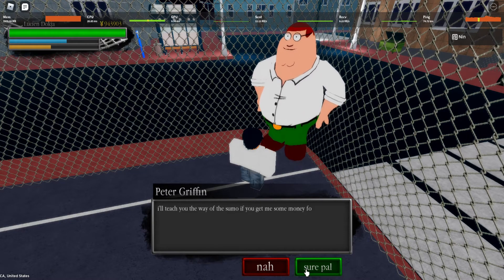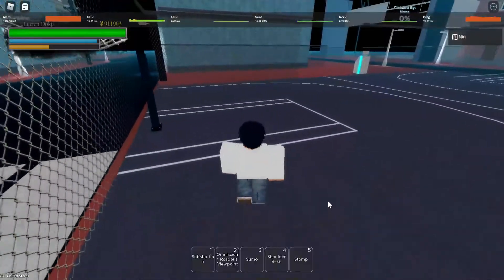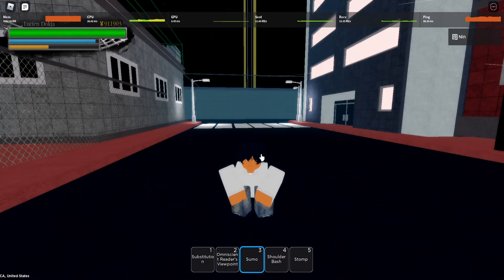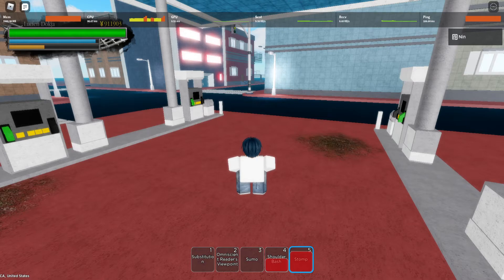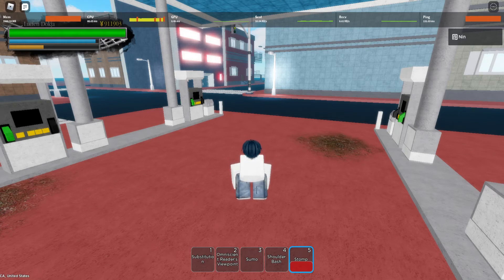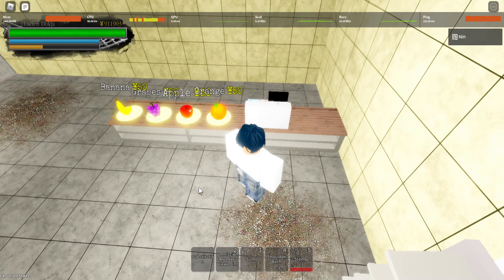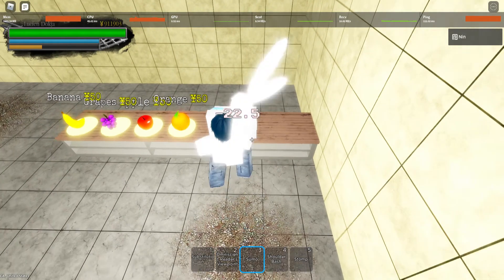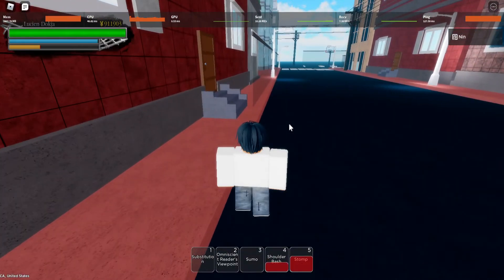MARTIAL REALM - SUMO SHOWCASE - ROBLOX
Rules:
1. Please don't type in anything that YouTube hates. (Spam, slurs, hate etc.)
2. Be nice to each other
3. Just remember that you are not alone in the world. You are worth something.

"Just remember that you are not alone in the world. You are worth something." - Ninjasifu